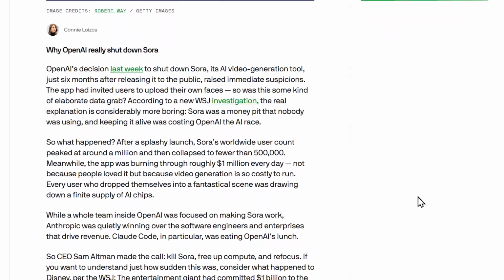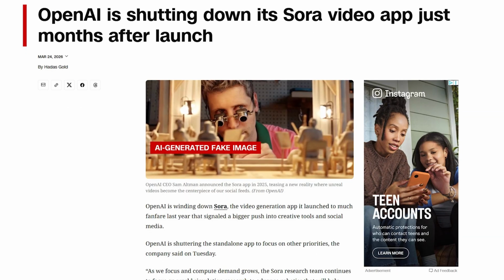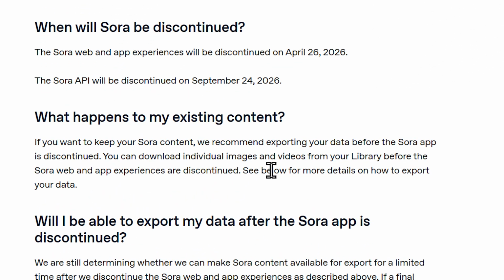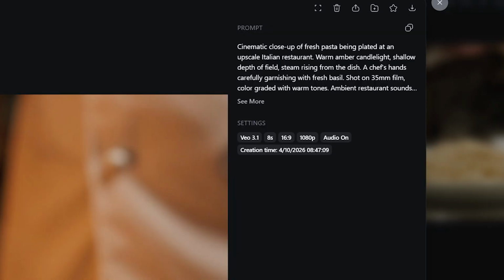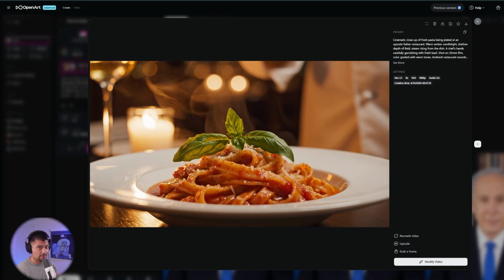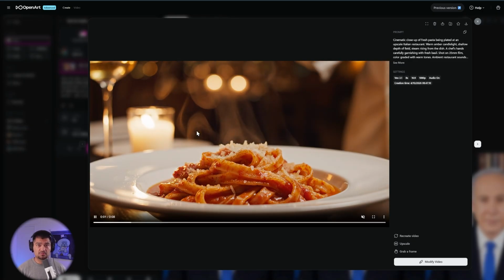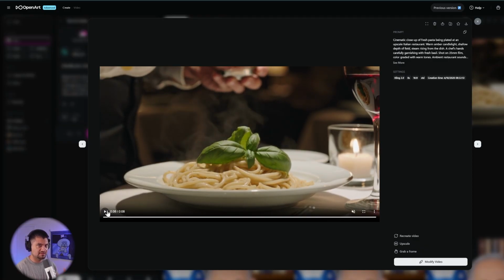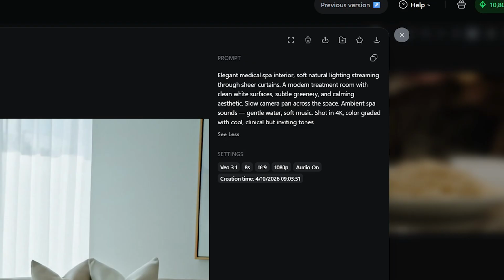Sora Shut Down? Here's How to Make AI Business Ads for Under $10 (Veo 3 + Kling)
OpenAI shut down Sora on March 24. Here's how to make professional AI business ads with Veo 3 and Kling 3.0 — for under $10 instead of $5,000–$50,000 traditional production.

If you relied on Sora, don't panic. This video shows you exactly how to recreate Sora-quality videos using Google Veo 3.1 and Kling 3.0 — with real business examples (restaurant ad + medspa ad). I show you the setup, specific prompts, side-by-side comparisons, and when to use each tool.

Google Veo 3.1 — available via OpenArt
Kling 3.0 — available via OpenArt
Runway Gen 4.5 — available via OpenArt